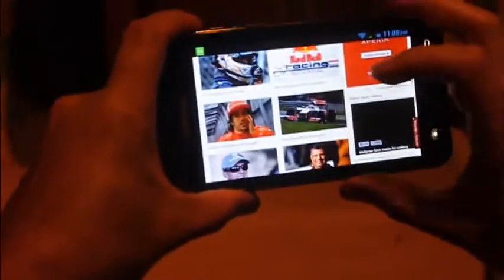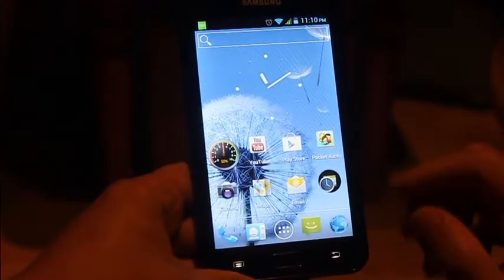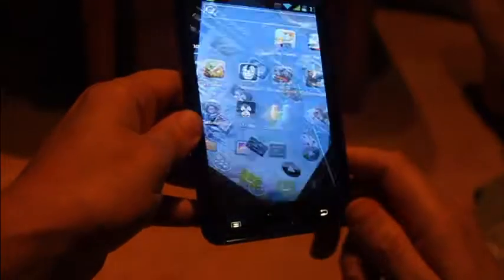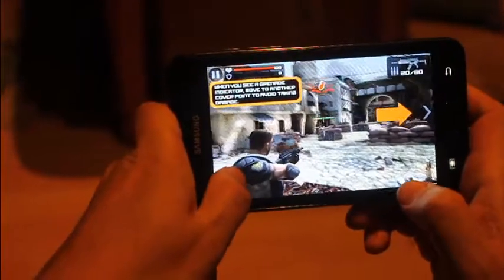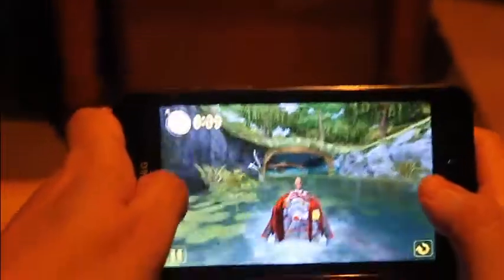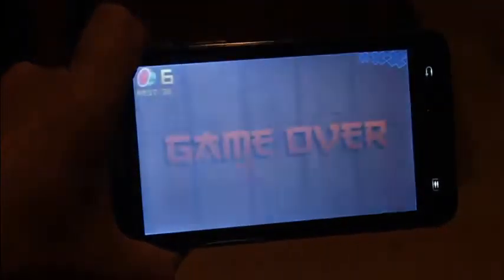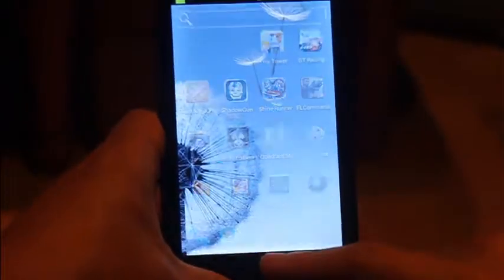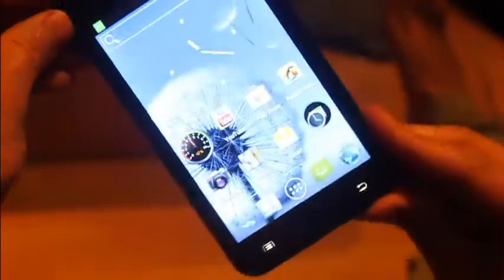Samsung Galaxy Note Clone review part 2 uk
Samsung Galaxy Note Clone 5.3" part 2 & 3D Game SPEED TesT & Bench.ON SALE @ in the uk next day derlivery.